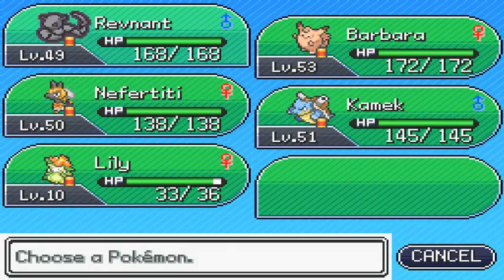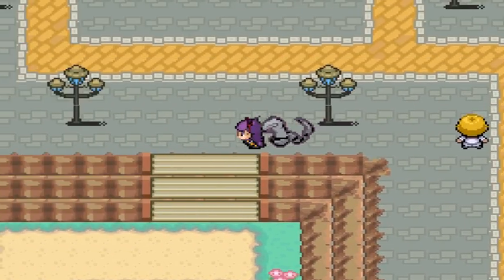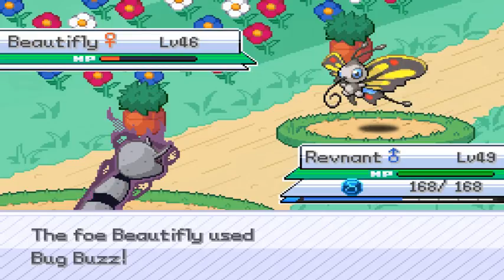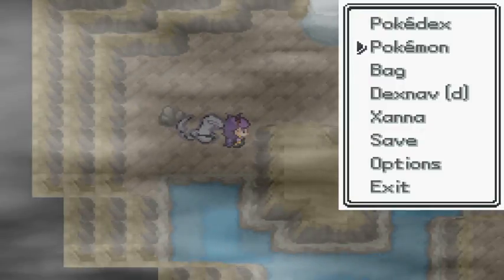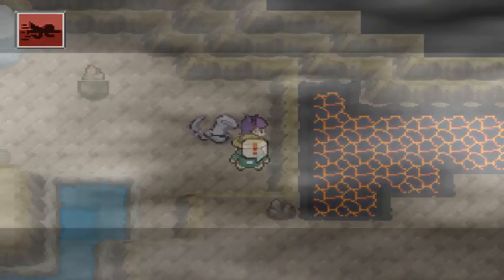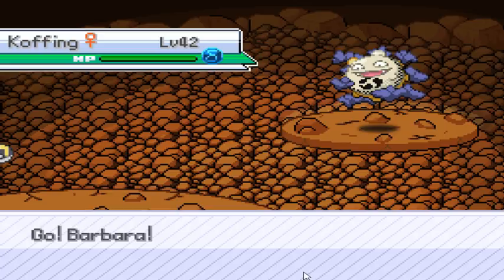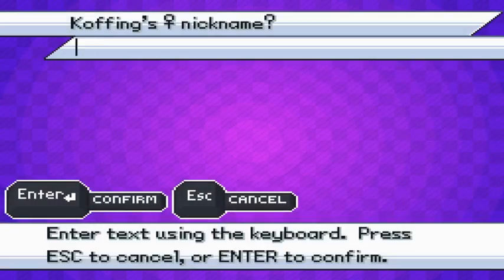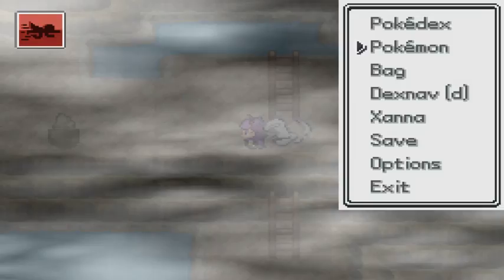Pokemon Insurgence Randomized Nuzlocke Ep. 15